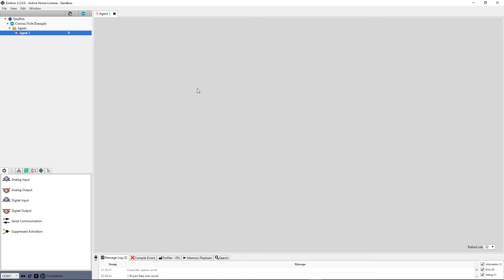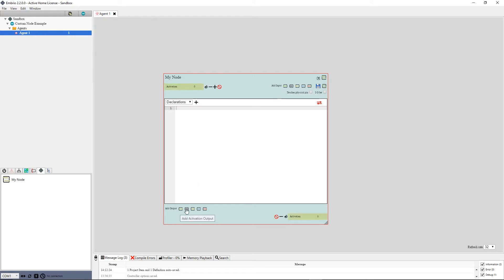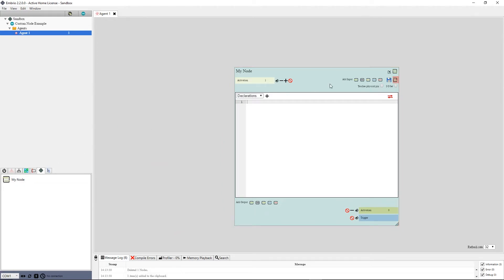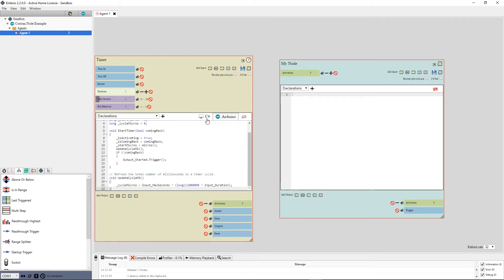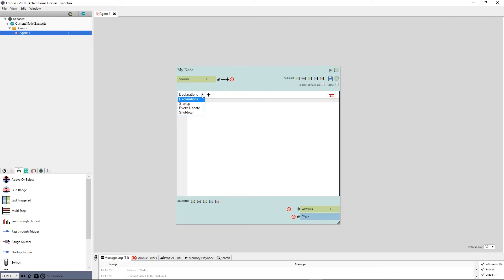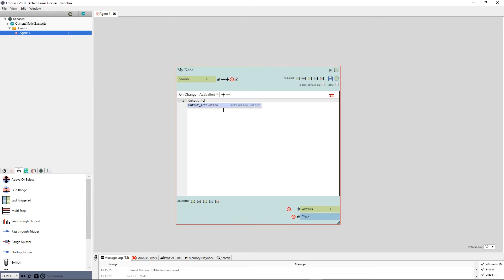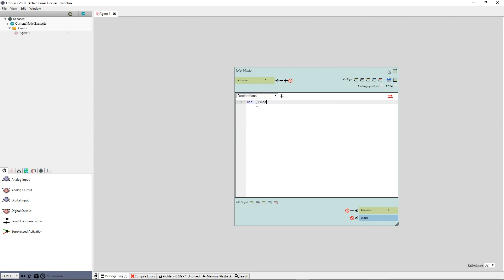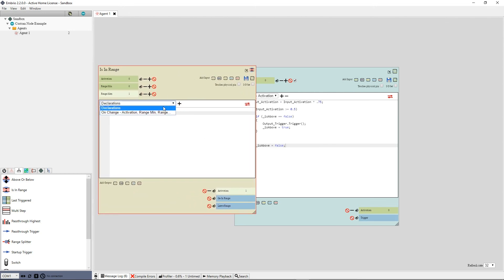Embrio Custom Nodes - The Basics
The basics of creating a custom node in Embrio.  Embrio lets you write your own nodes, giving you the power of traditional coding with an easy to use visual wrapper.